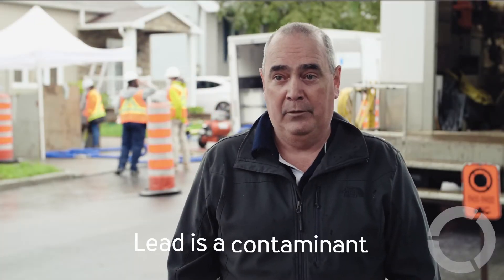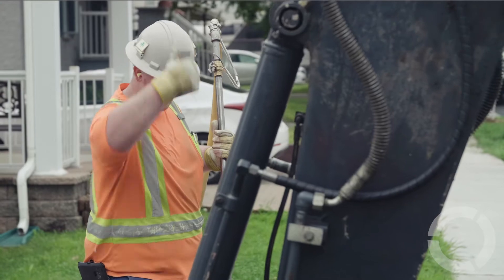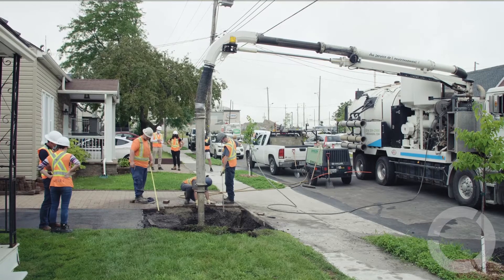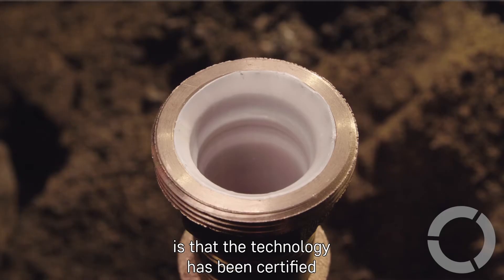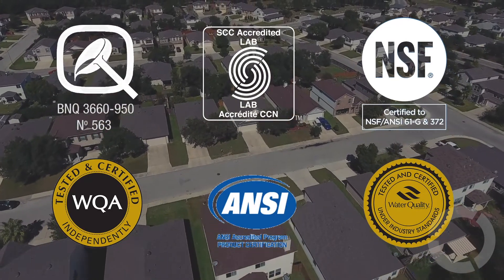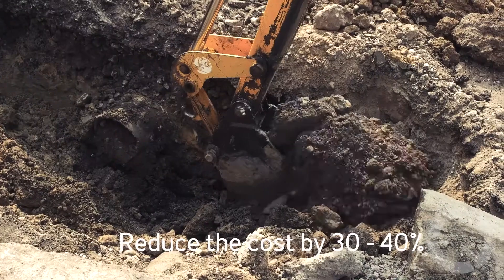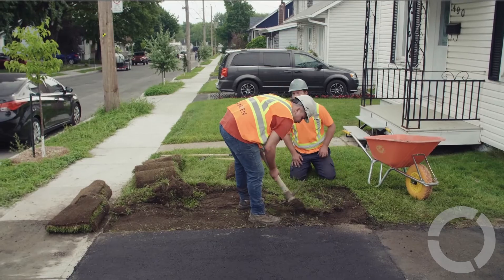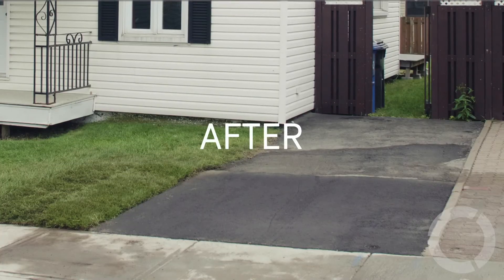ALTRA Lead Free Solutions, the least disruptive lead-free technology now available in North America!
The liner we install creates a lead-proof barrier into existing pipes – ensuring high quality drinking water for residents.

Our solution, recognized internationally by the most respected independent certification organizations for health and safety, has become of particular interest to busy urban centers looking to reduce disruption to traffic and to older established communities where it is important to conserve heritage properties and natural landscapes like protected trees and buildings.